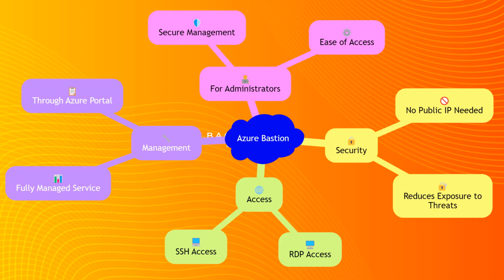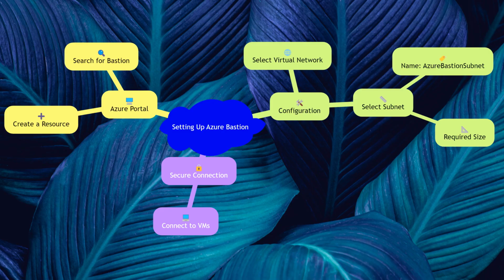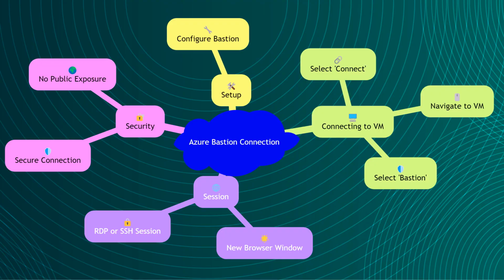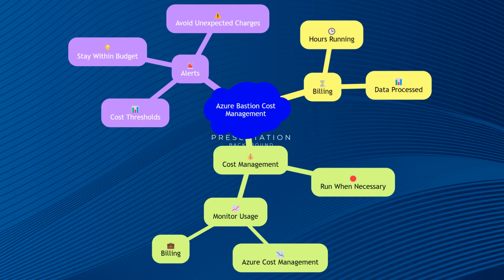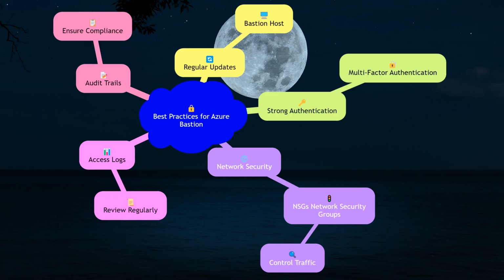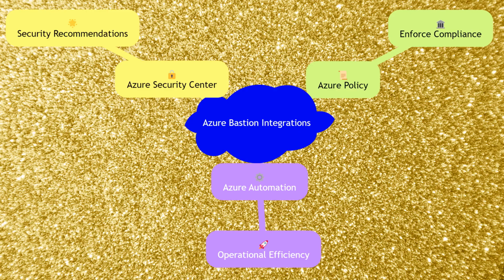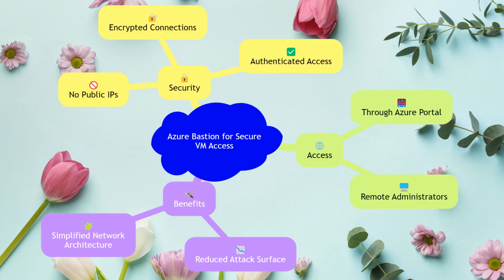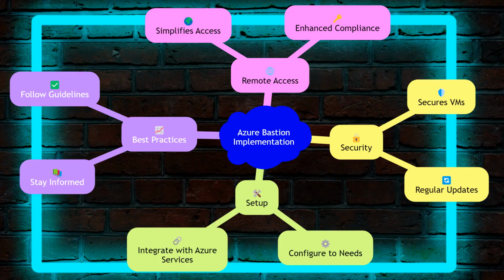AZ 104 4 10 Implement Azure Bastion